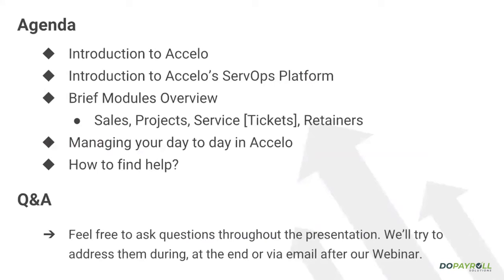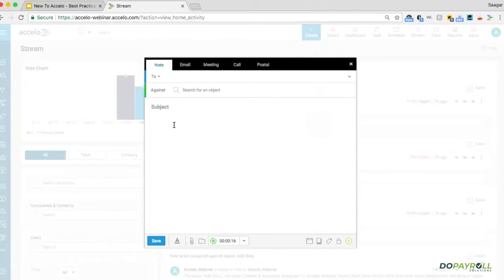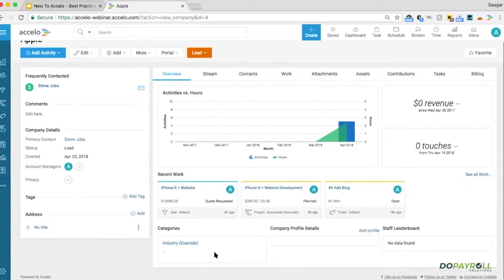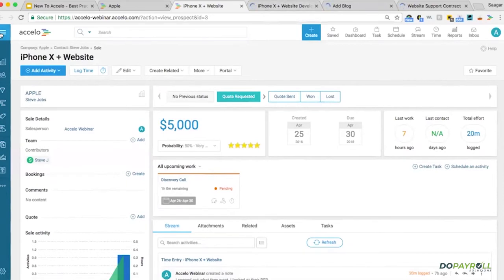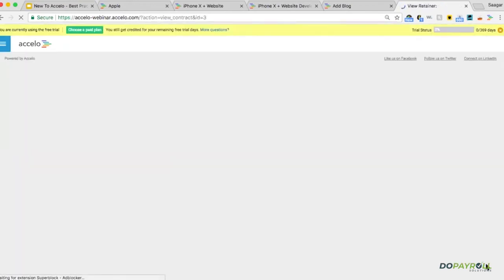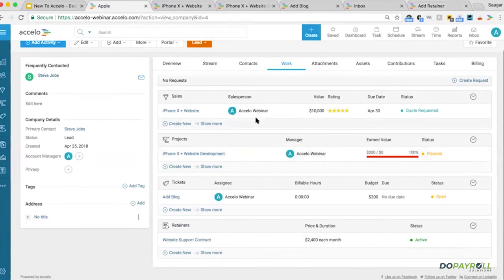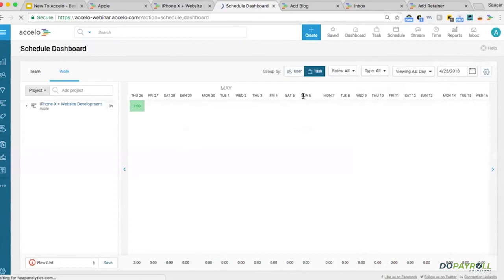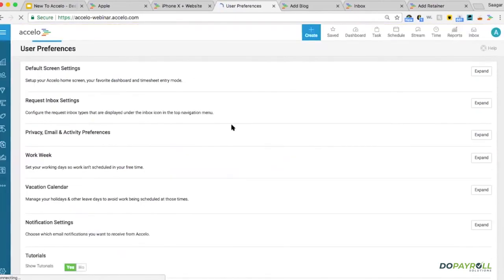New to Accelo